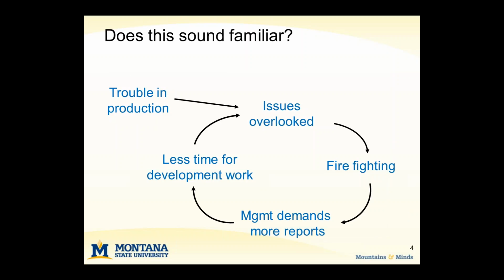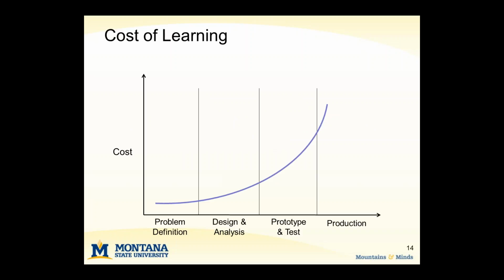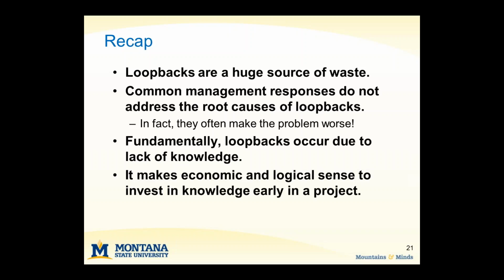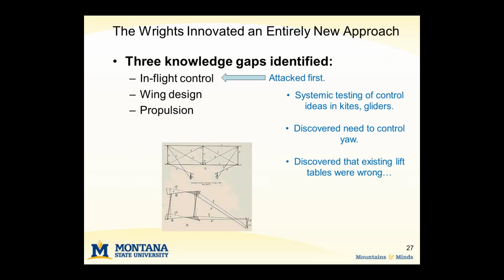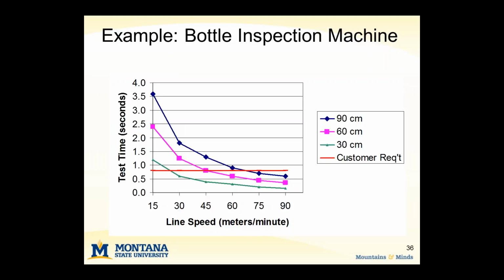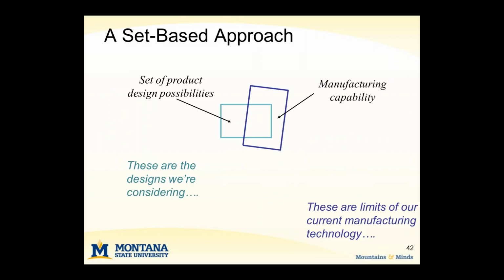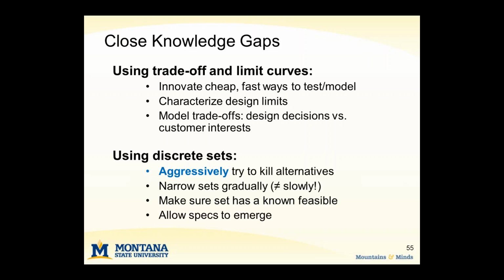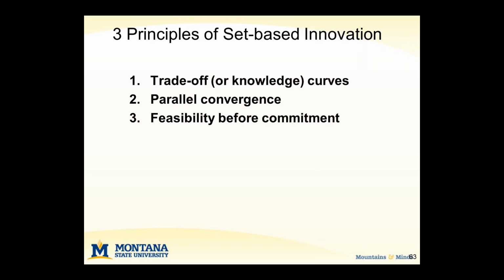A Primer on Set-based Innovation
Presented by Durward Sobek. This webinar was captured as part of the ongoing Lean Frontiers webinar series Lean Frontiers is pleased to work with the Lean Product & Process Development Exchange in jointly producing the North American and European conferences.